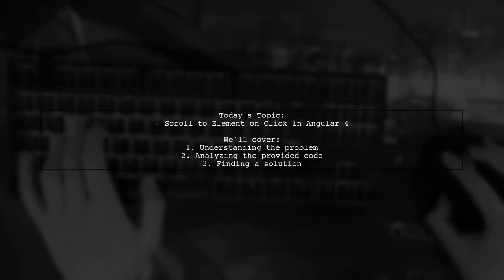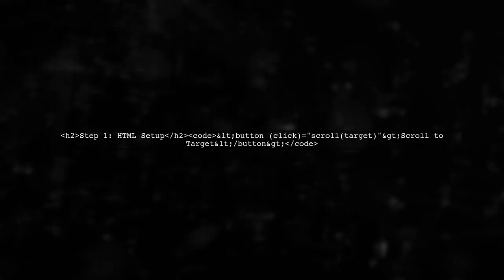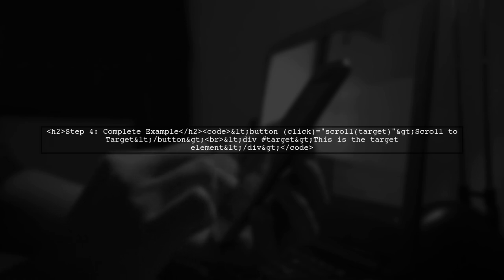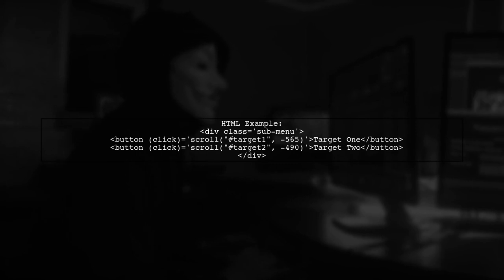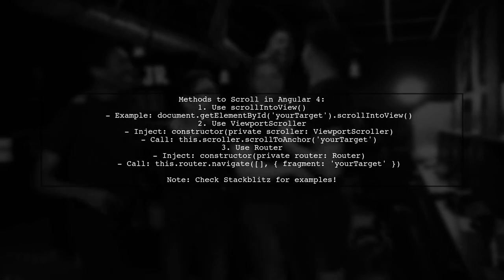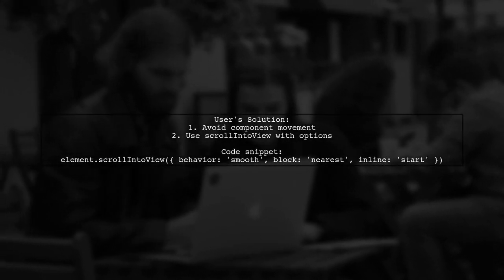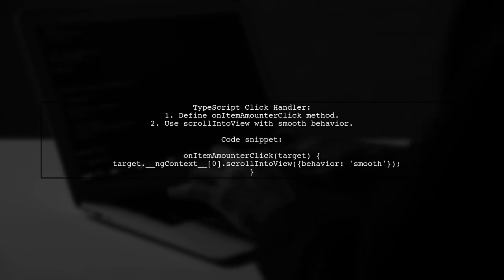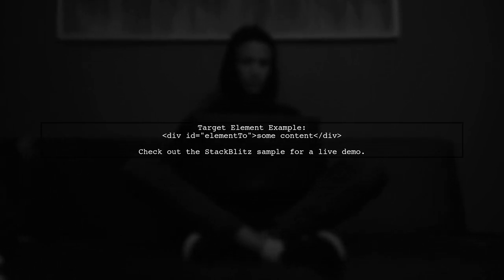Angular 4: Scroll to Element on Click - Easy Solution & Implementation Guide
In this video, we’ll explore a simple yet effective method for scrolling to specific elements in your Angular 4 applications. Whether you're looking to enhance user experience or streamline navigation, this guide will walk you through the implementation process step-by-step. Join us as we uncover the easy solution to make your web applications more interactive and user-friendly!

Today's Topic: Angular 4: Scroll to Element on Click - Easy Solution & Implementation Guide

Related to: angular4, scrolltoelement, clickevent, easysolution, implementationguide, smoothscrolling, angulartutorial, webdevelopment, front-enddevelopment,